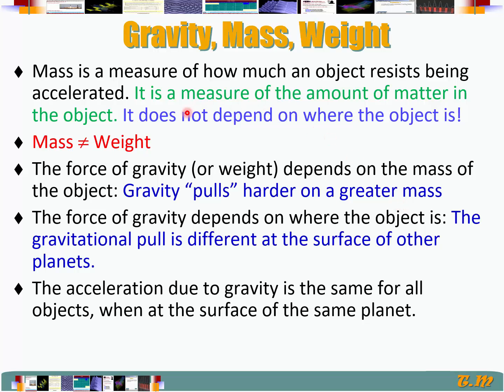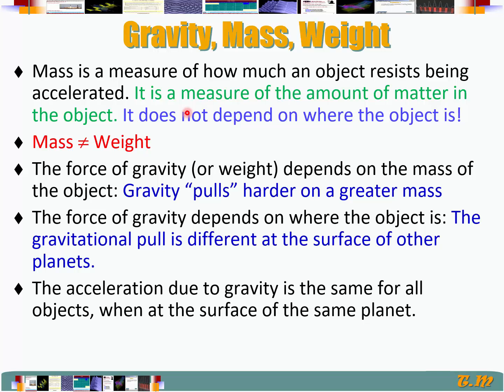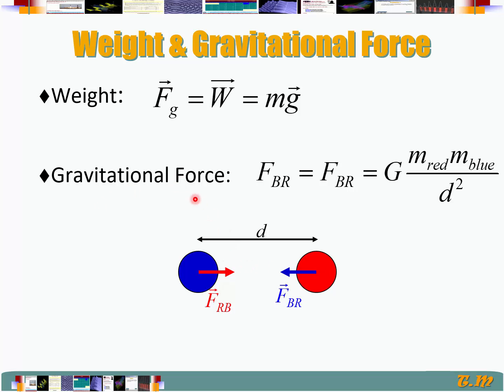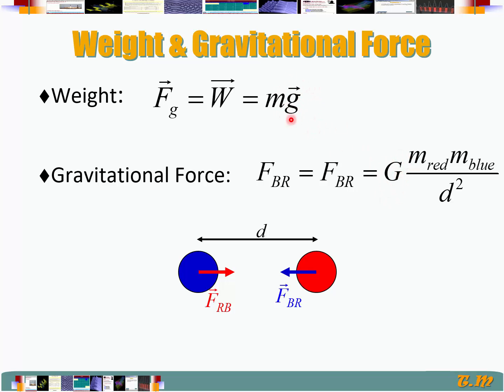PHM01 Unit03 01 01 Forces and Newtons Laws of Motion03